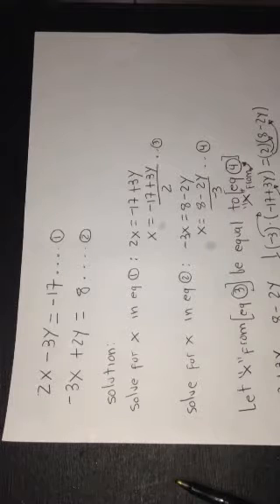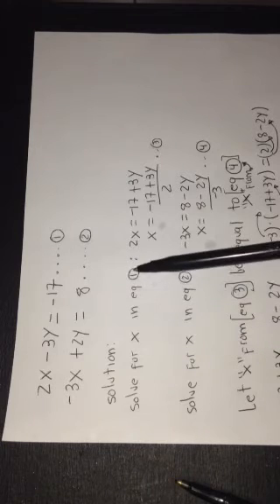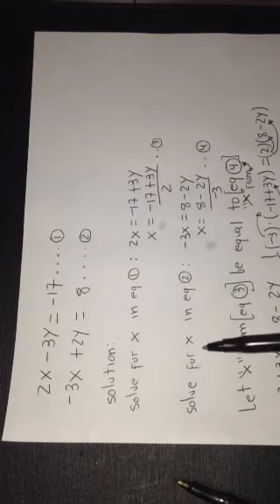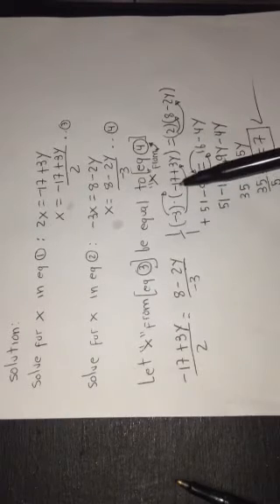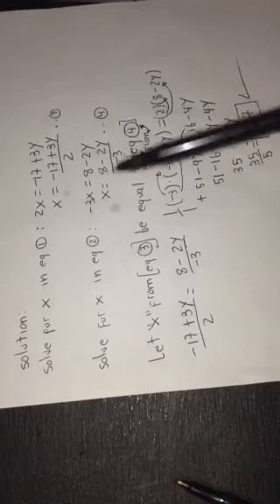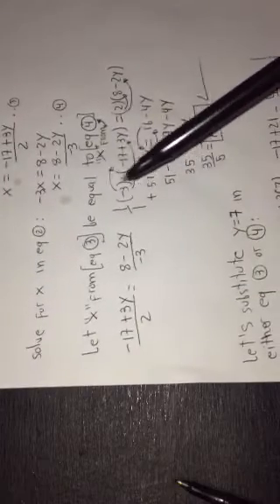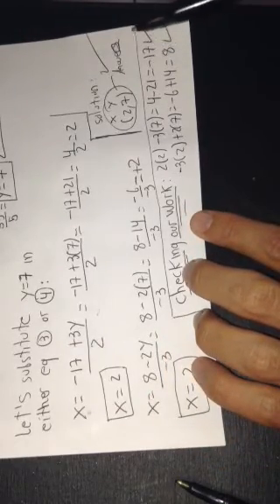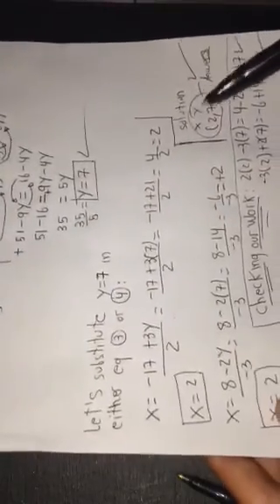Solving equations by substitution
Using the substitution method to find the ordered pair that satisfies both linear equations of a system involving the variables or unknowns x and y. Solving simultaneously Two equations with 2 unknowns